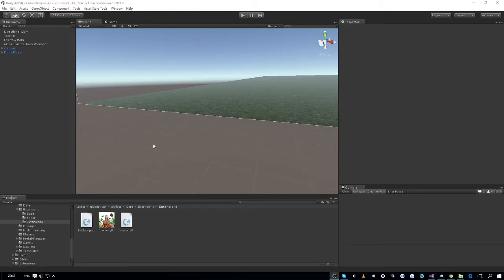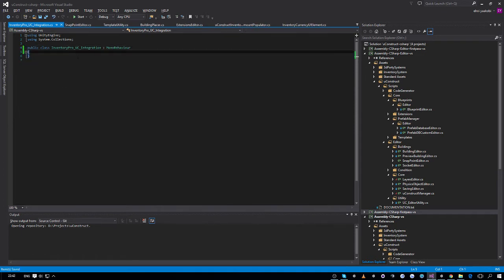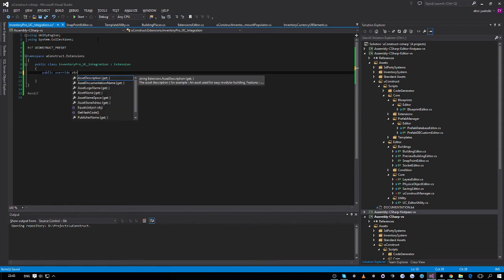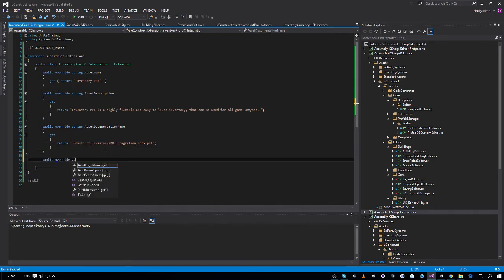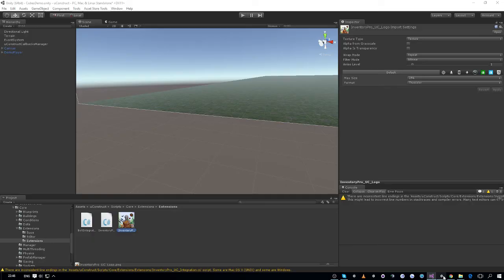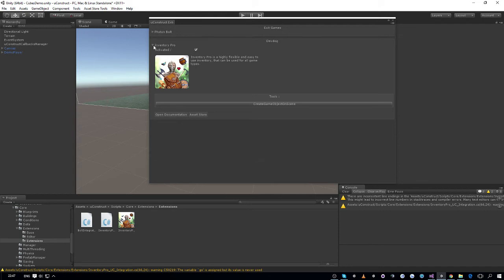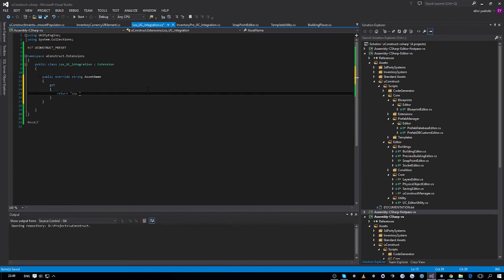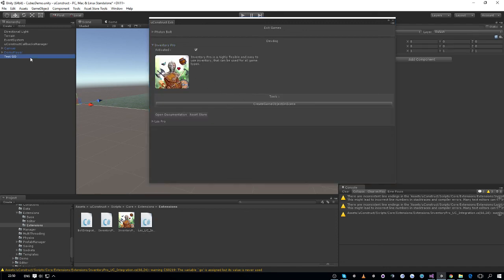uConstruct - Integrating Systems!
This tutorial will cover up how to add your own extension to uConstruct with no effort :).